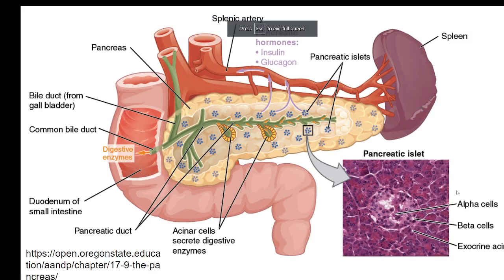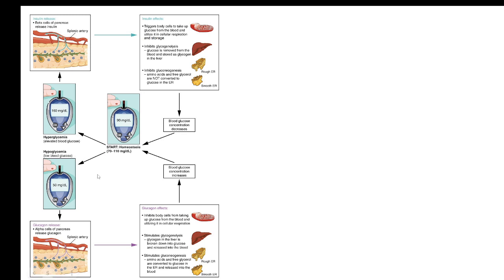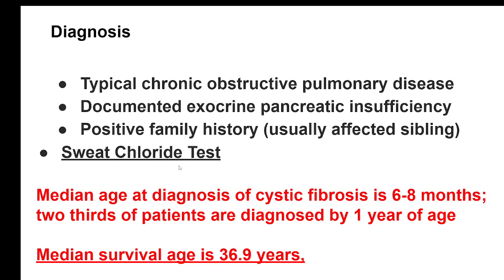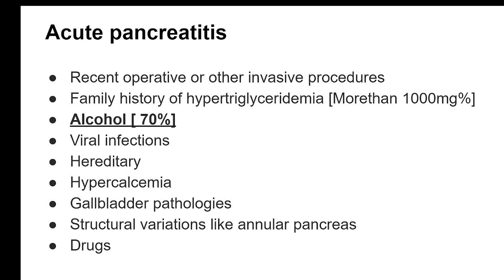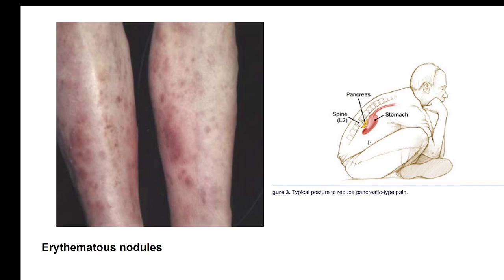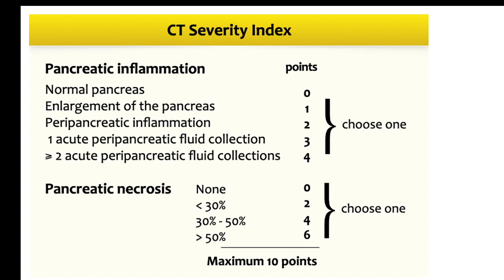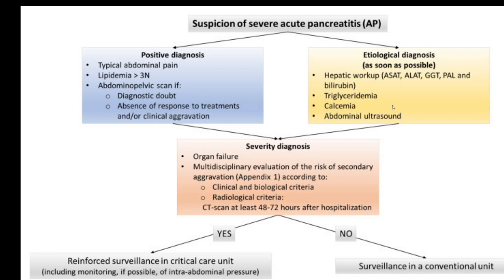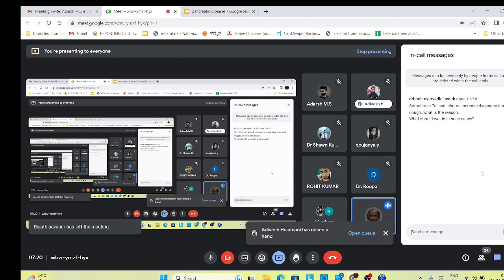pancreatic diseases 24 06 23